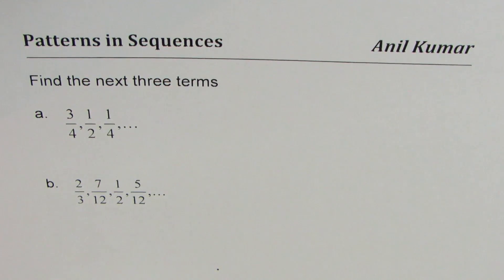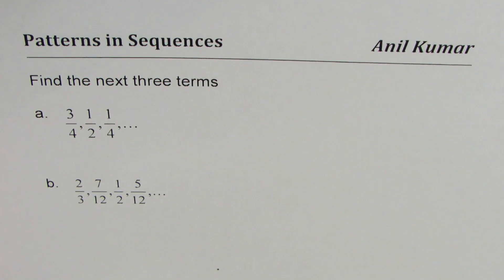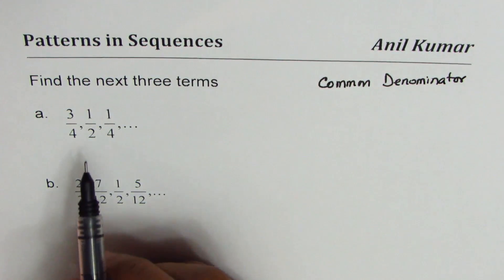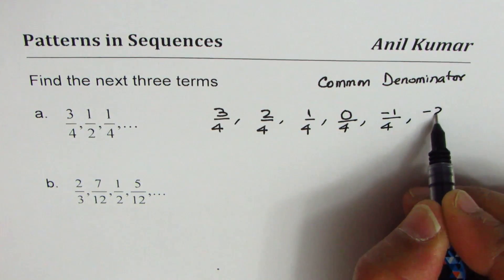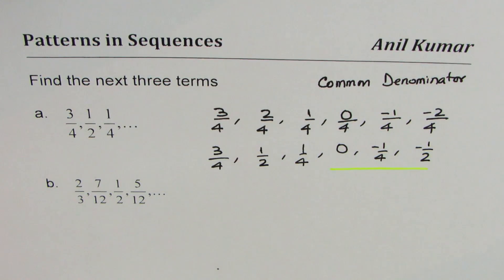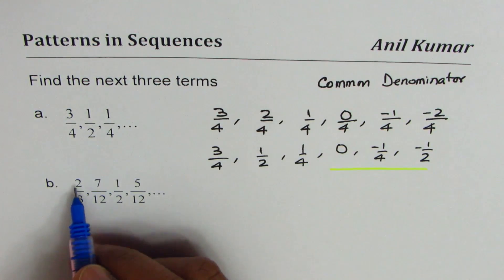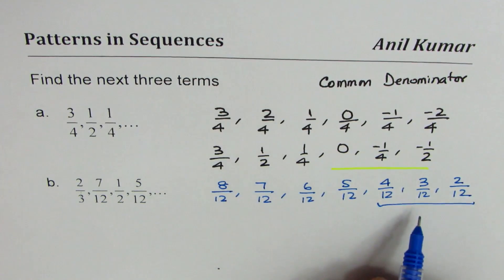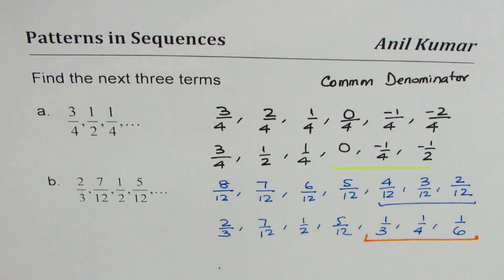Find Next Three Terms in Pattern Sequence with Fractions